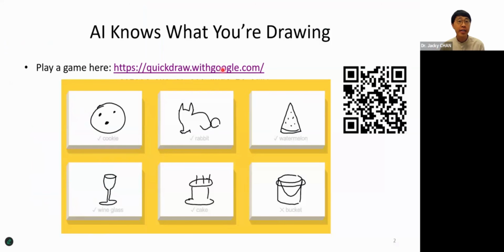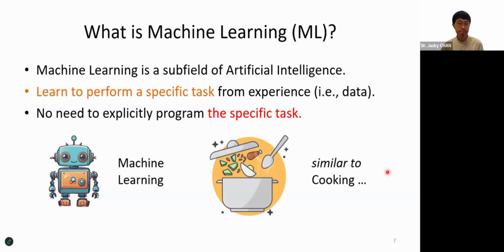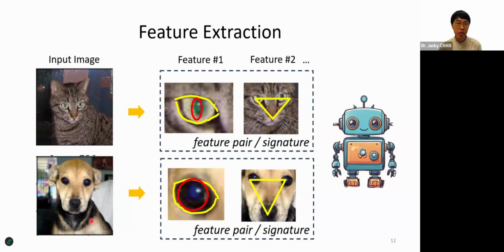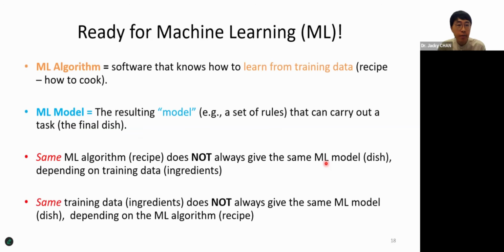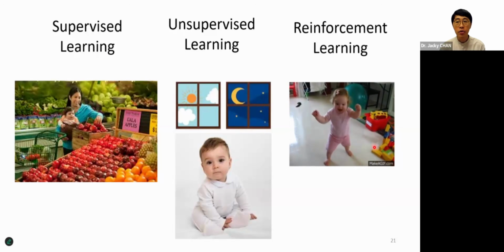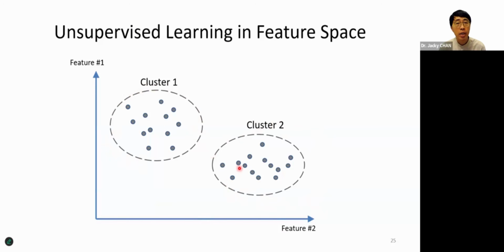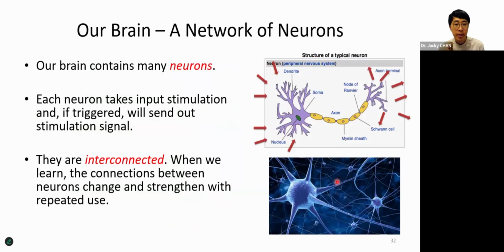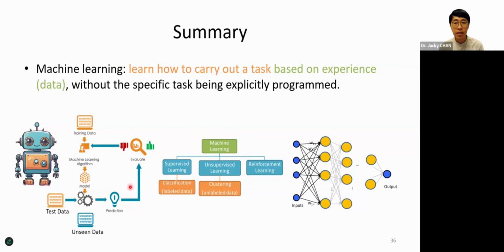Lec02-topic1-Types of ML, Key steps in ML, Deep Learning-Dr. Jacky